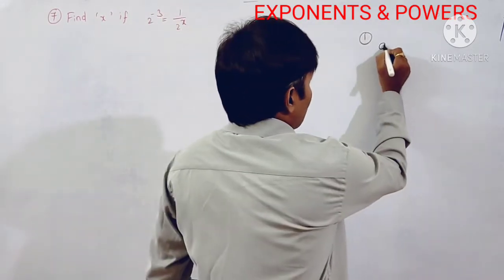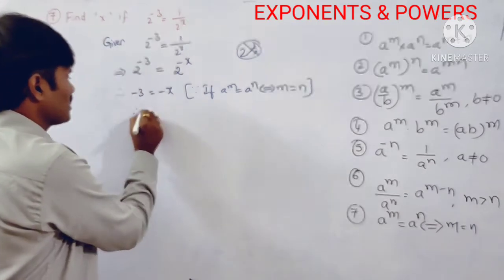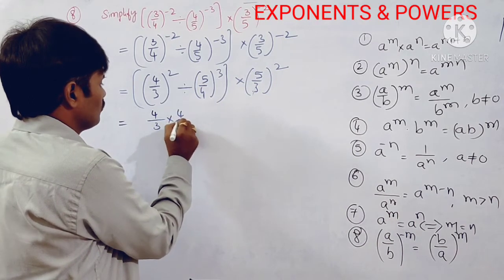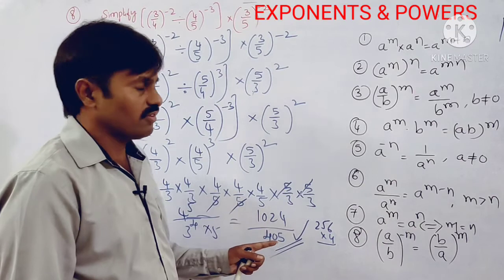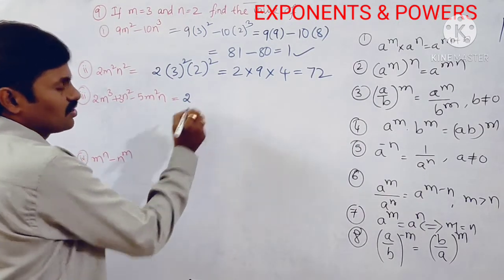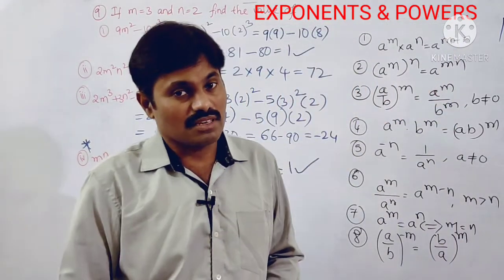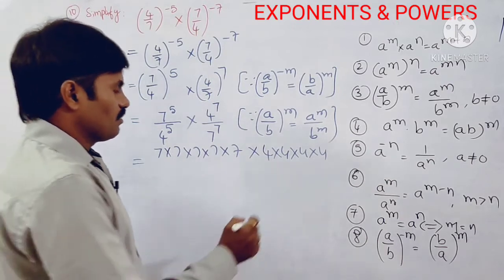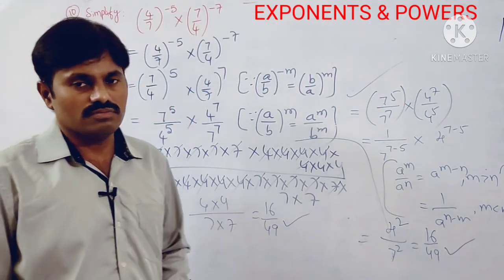class 8| Exponents and powers | exercise 4.1 | part 3 | AP|TS|NCERT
Hi everyone, in this video lecture I have explained all the solutions of exercise problems